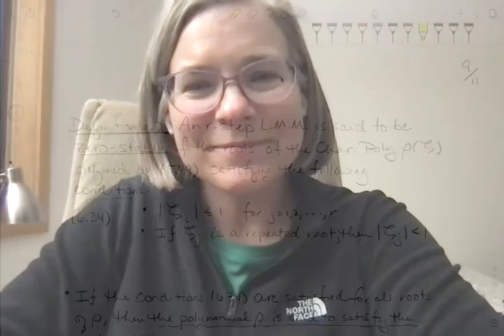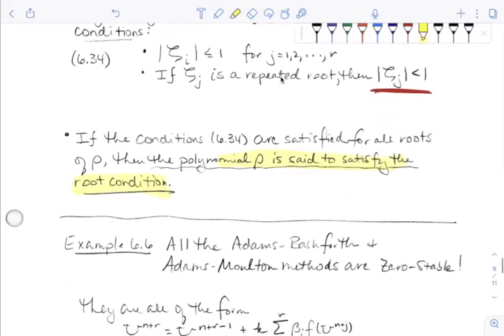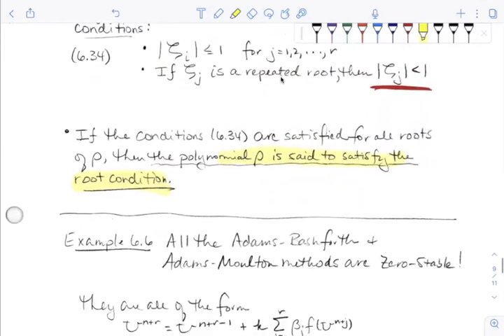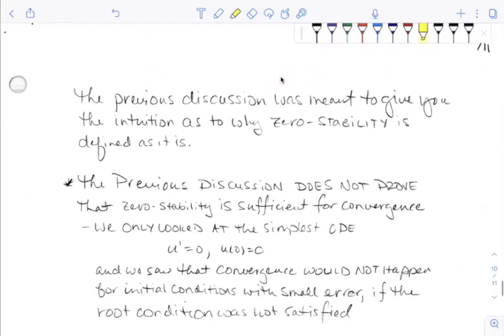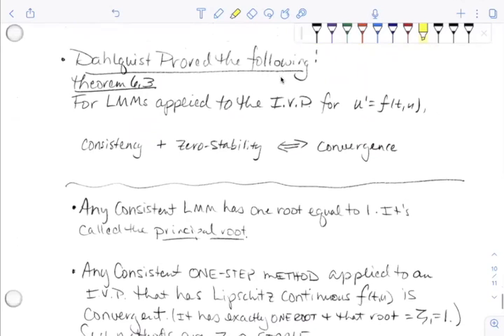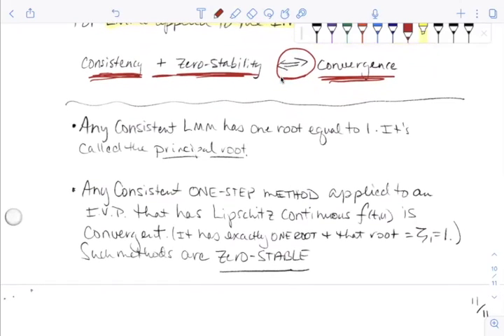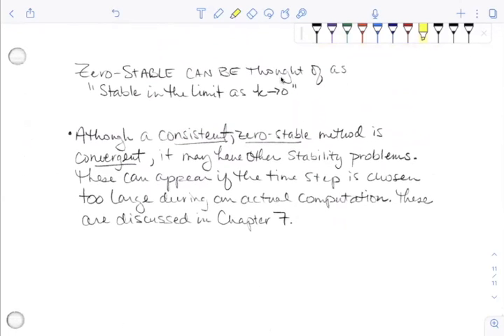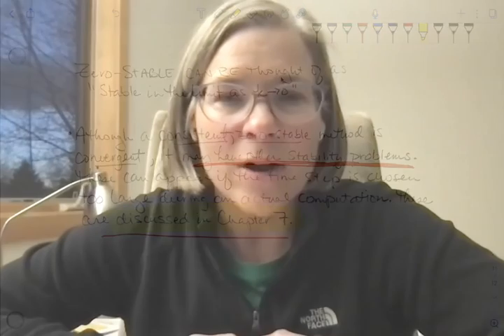M 442 - Section 6.4 - Part 4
Definition of Zero Stability and Theorem 6.3 statement